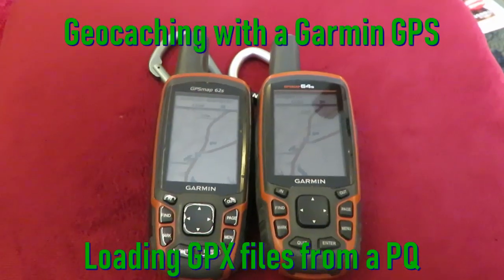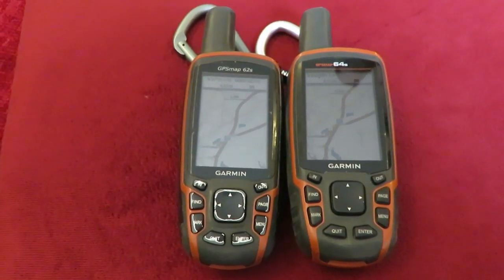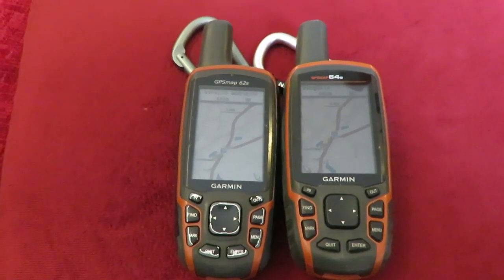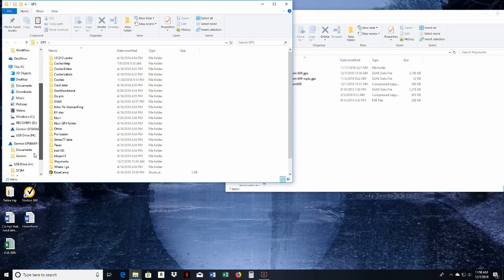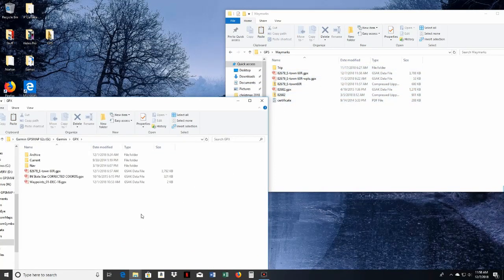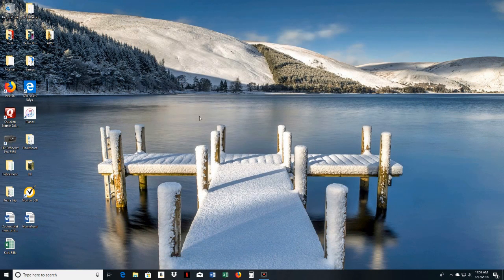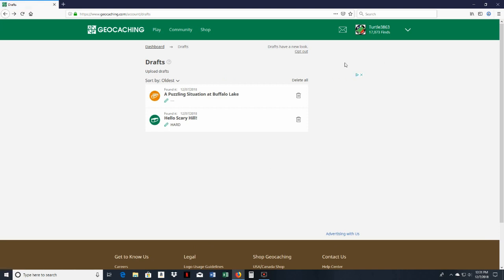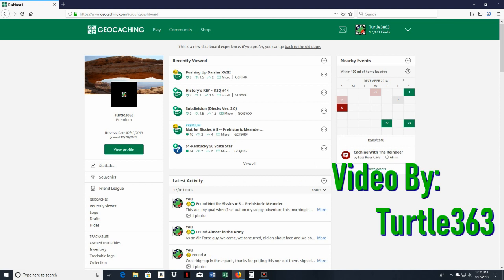Geocaching with a Garmin GPS Latest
I finally got a screen capture features on my editing software and decided to redo one of my GPS tutors I did in the past.  This hopefully will help people to geocache with a Garmin GPS and be able to use all the bells and whistles of the GC.com web site.